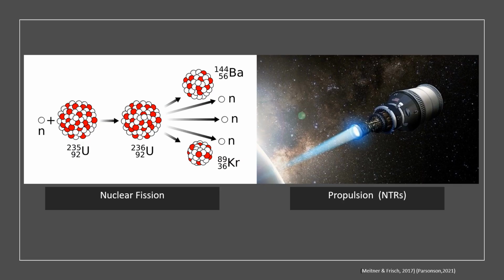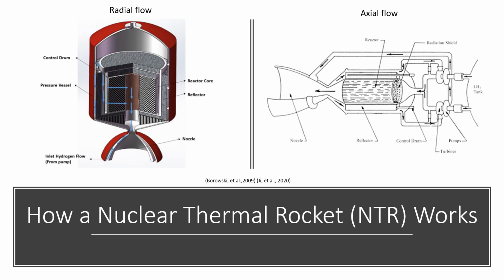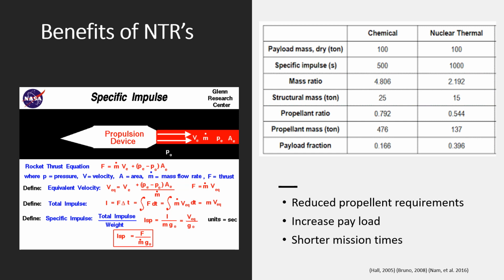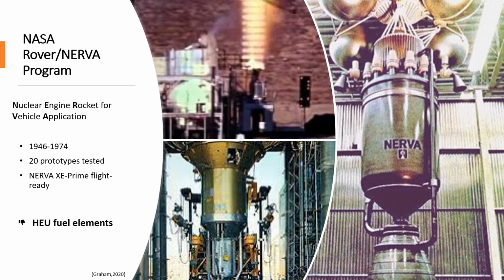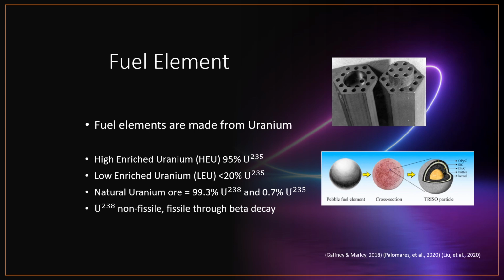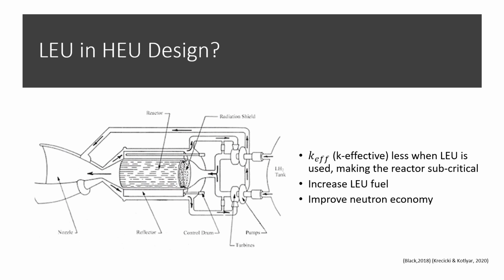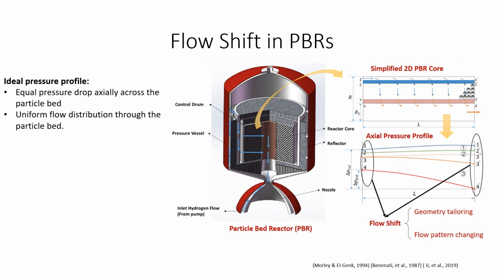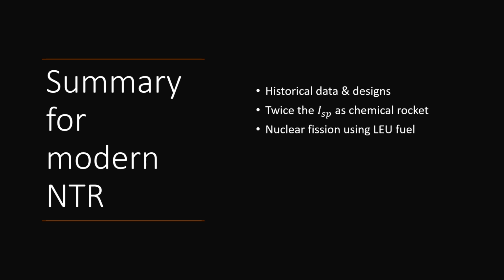Nuclear Thermal Propulsion for Space Exploration